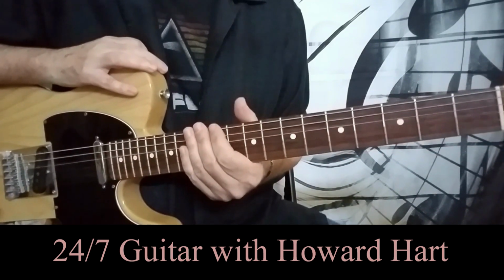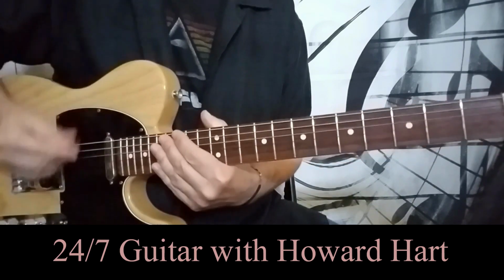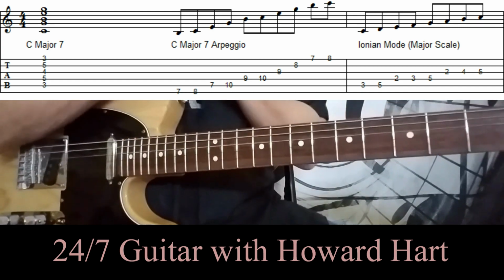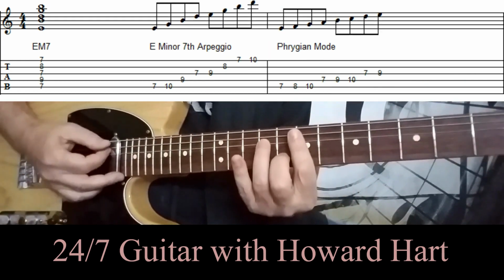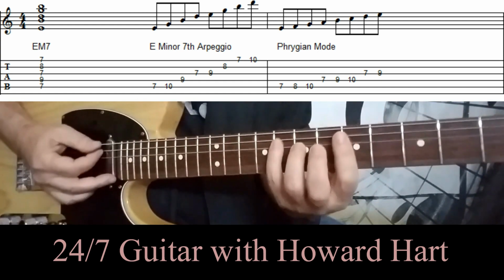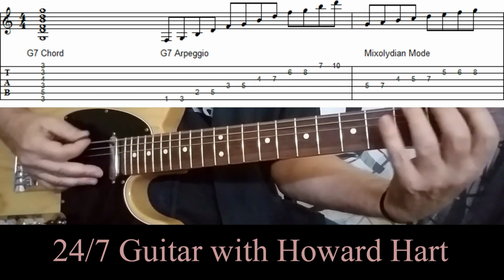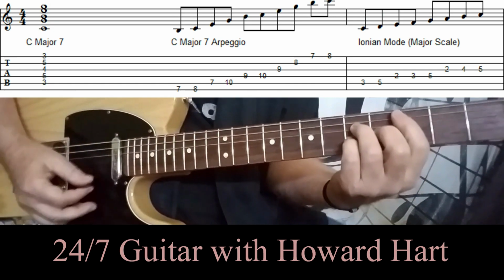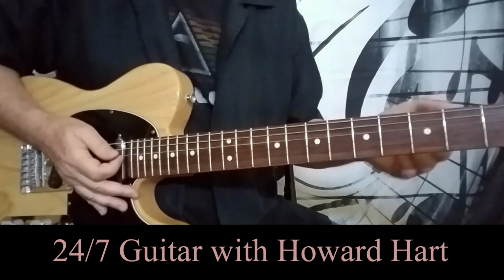JAZZ GUITAR LESSON - COMBINING JAZZ ARPEGGIOS & MODES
UNLOCKING THE MODES